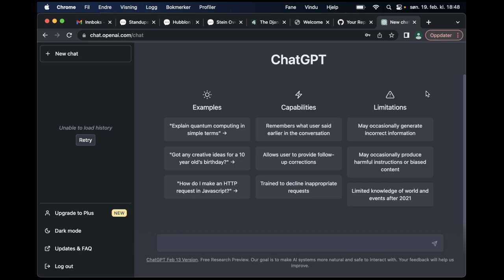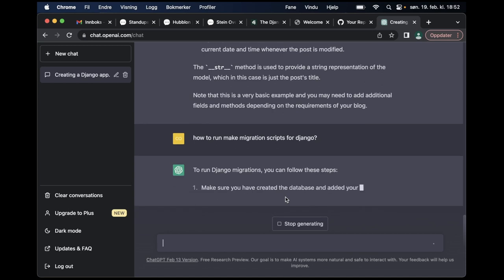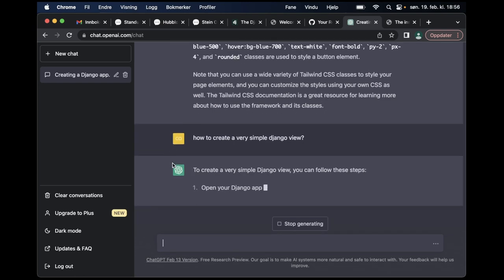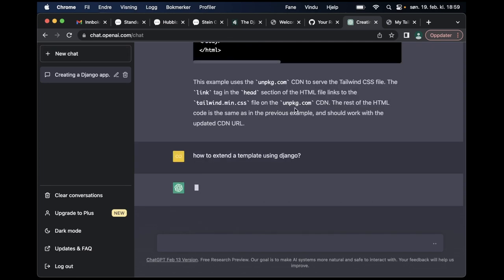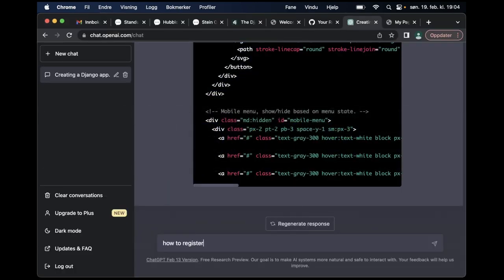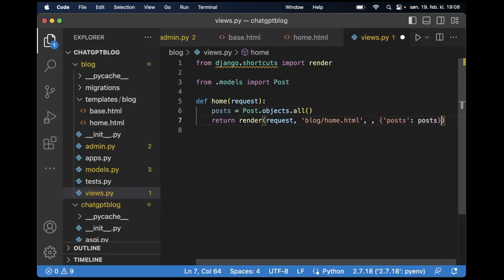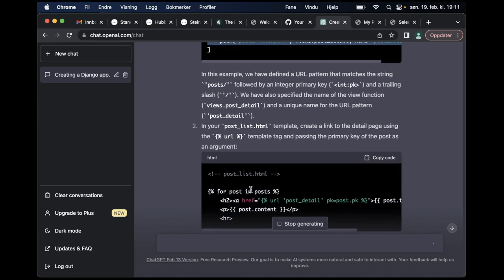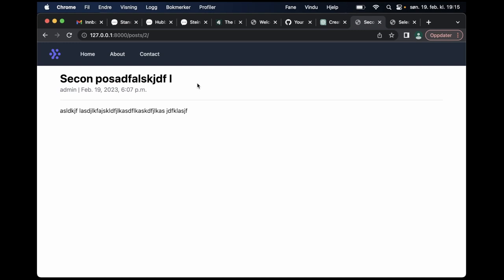ChatGPT + Django Project | Building A Blog With Only ChatGPT | Tailwind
In this video, I'm going to build a website using Django and get all the code from ChatGPT.

Support me

Important links